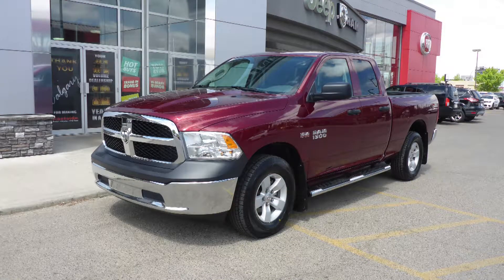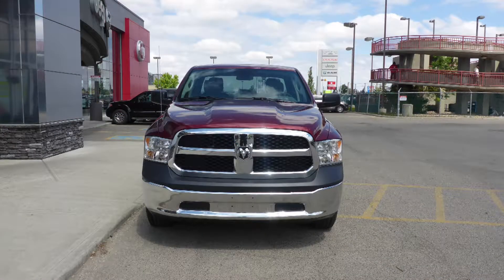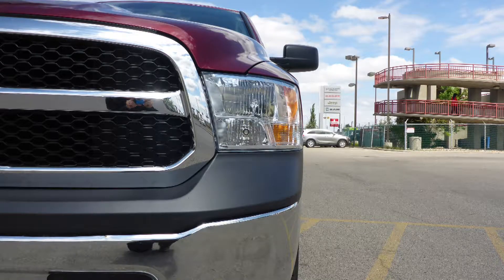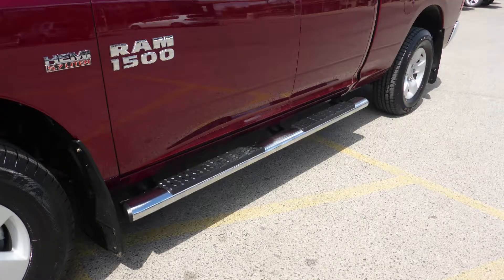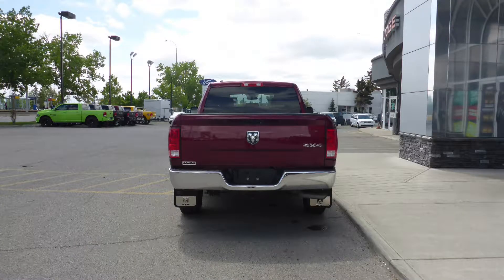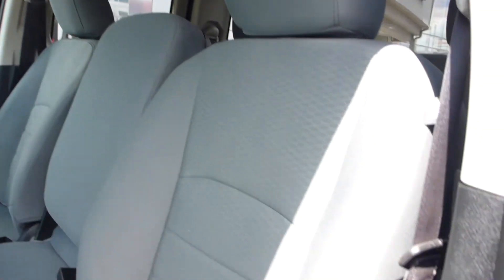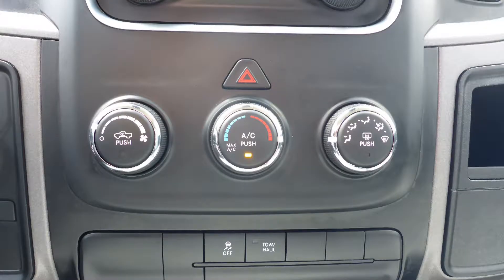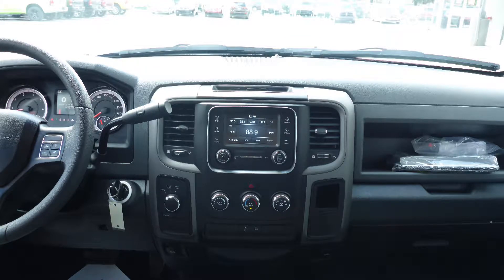2018 Ram 1500 SXT Quad Cab for Michael - Eastside Dodge - Calgary Alberta